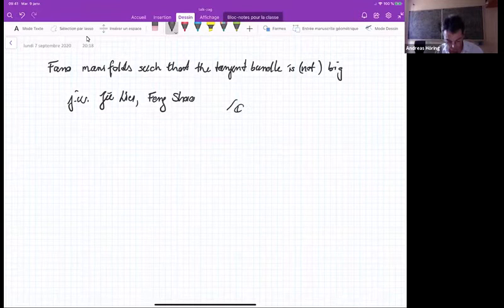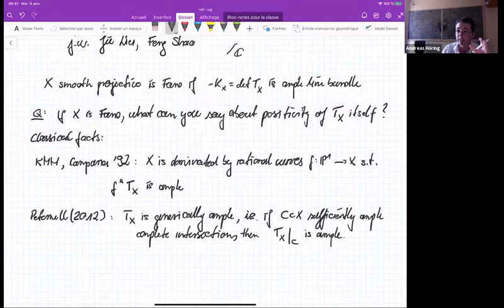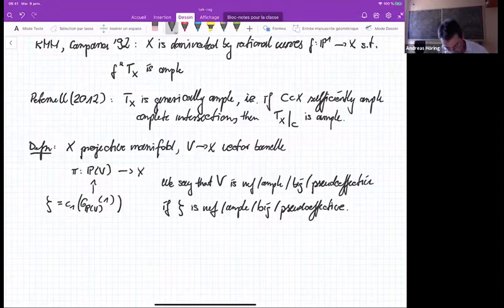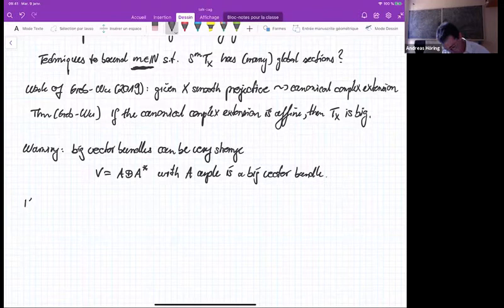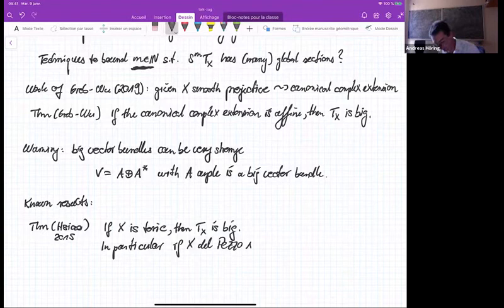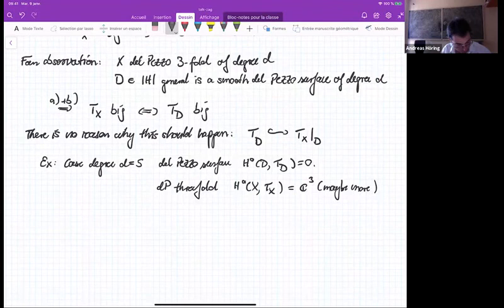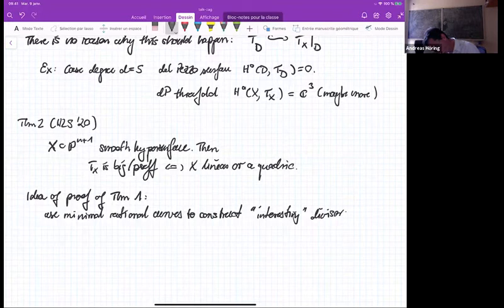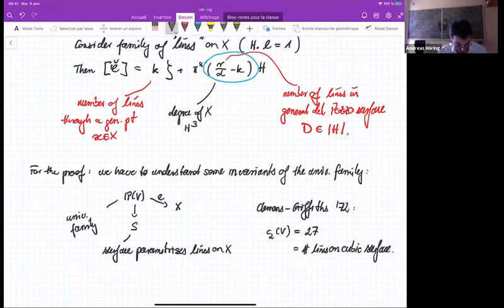Andreas Hoering, Fano manifolds such that the tangent bundle is (not) big